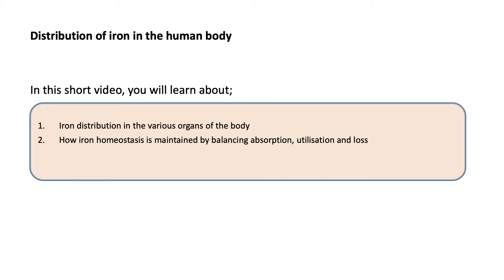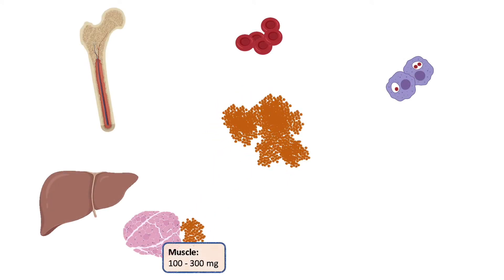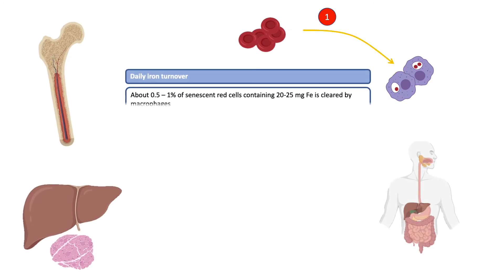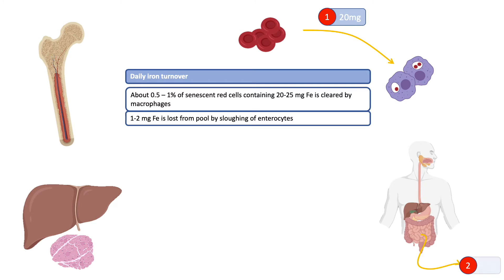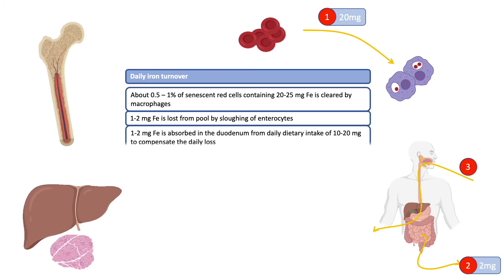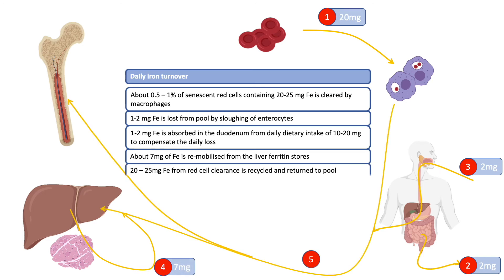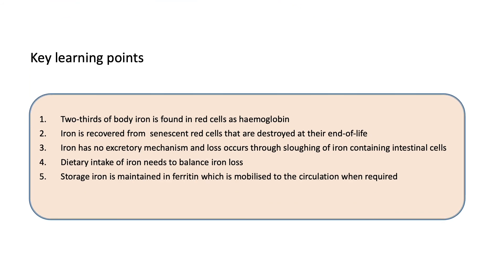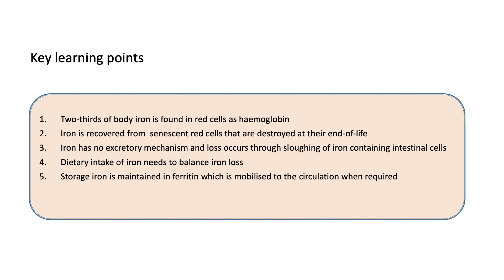Iron homeostasis and distribution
This animation describes how iron stores are distributed and utilised within the human body